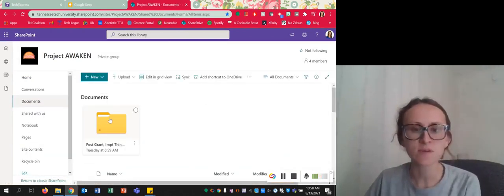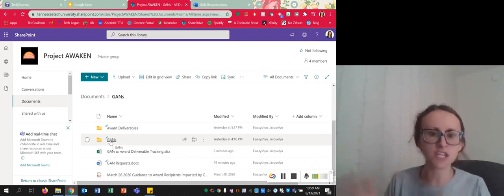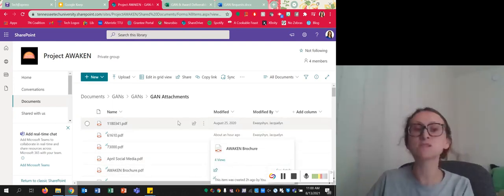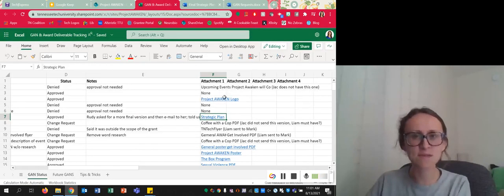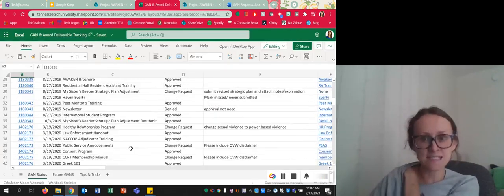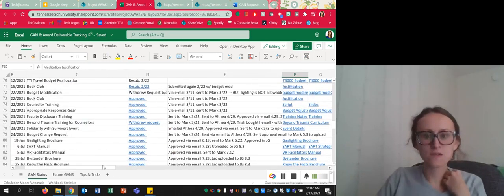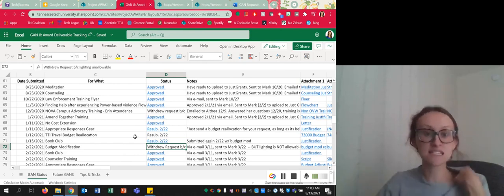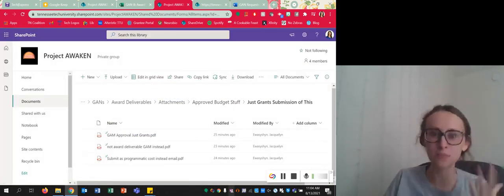Project AWAKEN GANs & Award Deliverables Organization